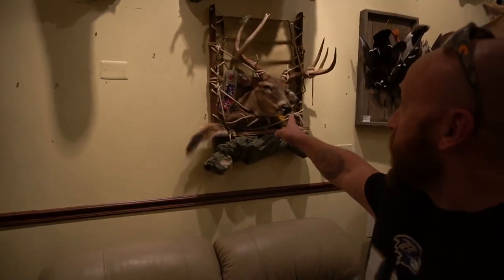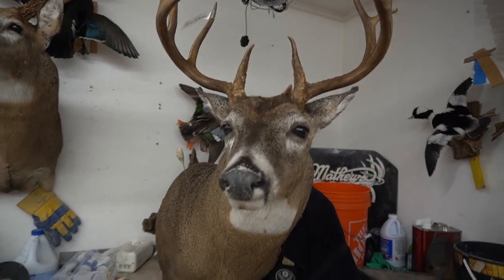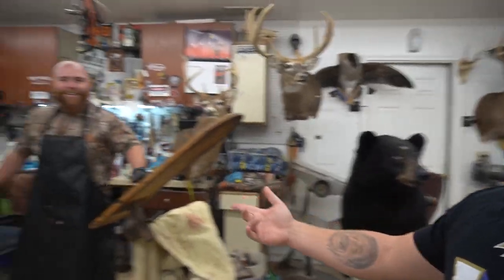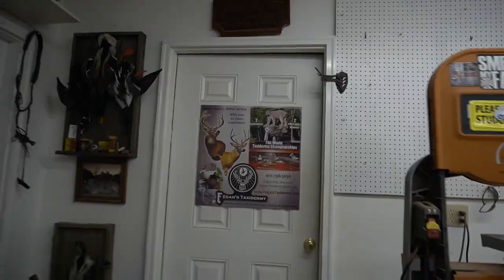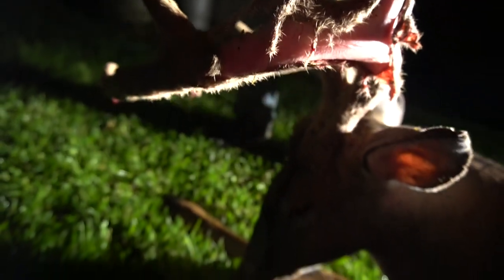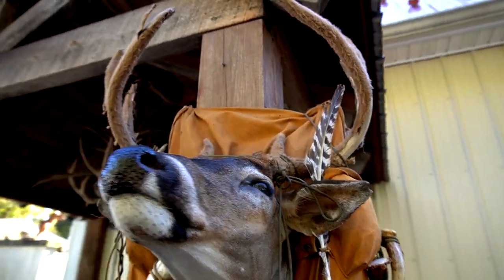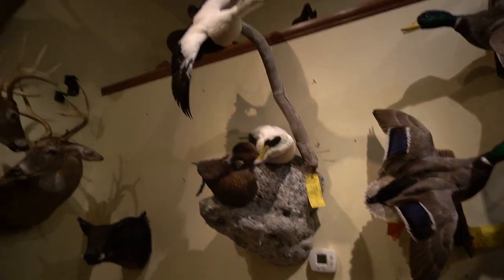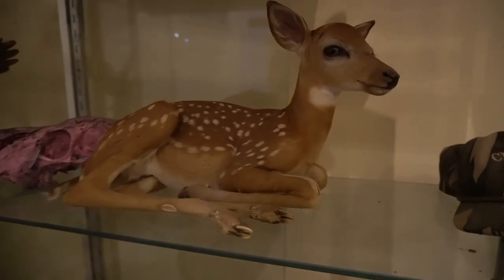The Story Of "TEN" Plus Packout Buck Mount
This is the end of the story for my bow buck opener of 2021.  This is my biggest buck to date with a bow.  This mount is called the Packout Mount.  This is a newer style of whitetail deer mount.  It's gaining popularity and more taxidermist are offering this type of mount.  I am a big fan of this style, for me it tells more of a story and carrys with it more parts of the hunt from generations before us.  I like how each one is a little bit different and the customization that you can do as well.  You can make this feel and look like you just packed It out of the woods.  For me this screams bow hunting to the fullest.  I also cover the story around this Buck, which if you want more you can click the full hunt video down below.  If you are local to the area and want to support a family owned business this taxidermist in linked below as well!

My Tripod: